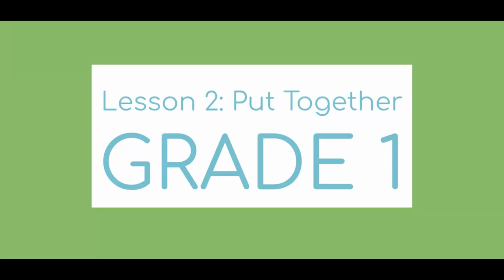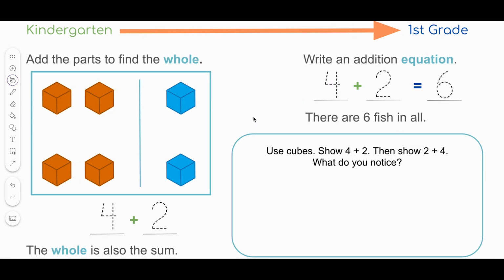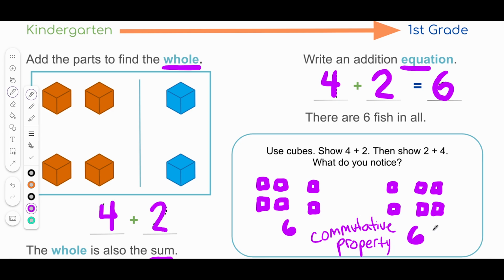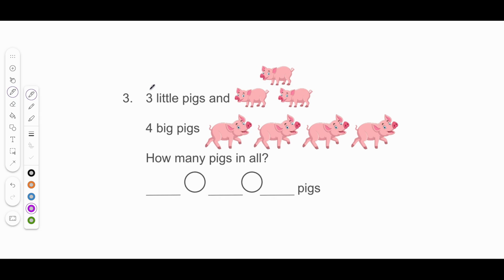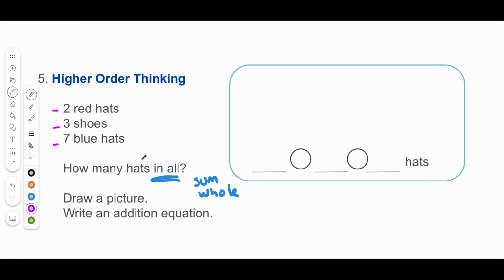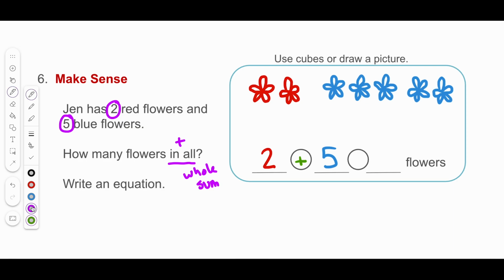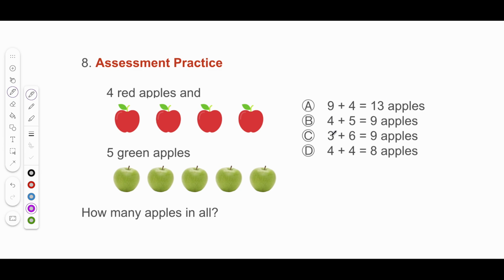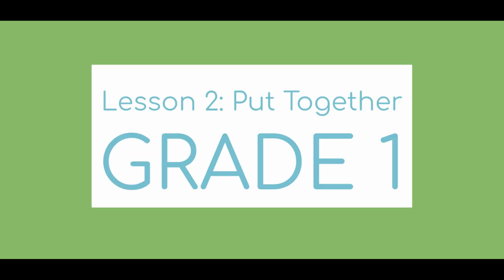Topic 1 Lesson 2 | 1st Grade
Objective: Solve addition problems involving situations of putting two parts together.

Standards:
1.OA.A.1
1.OA.A.7
Practices:
MP.1, MP.2, MP.7

Vocab:
Part, Whole, Equation